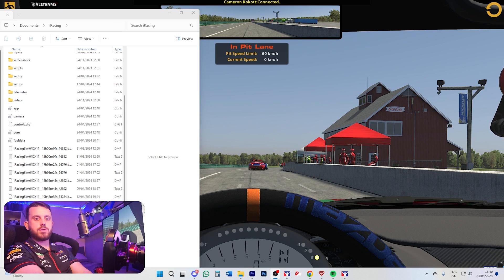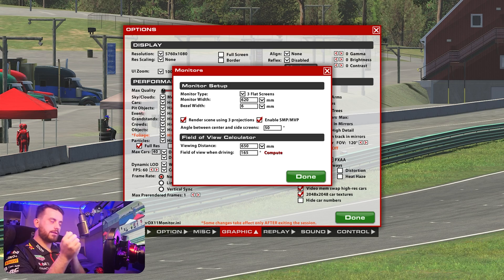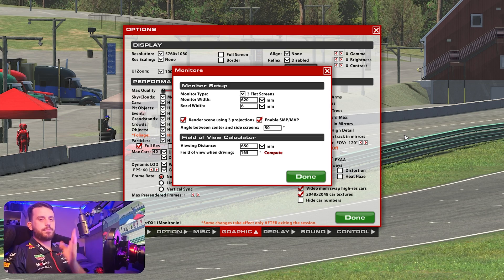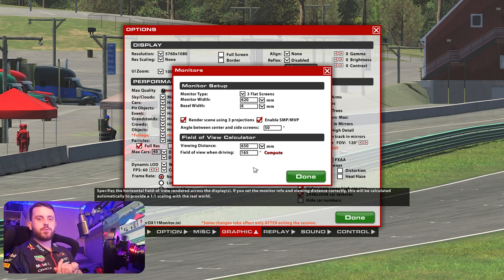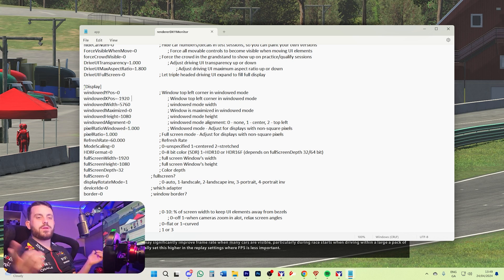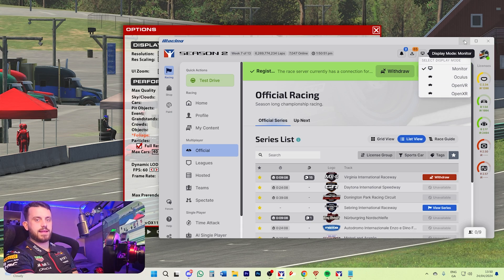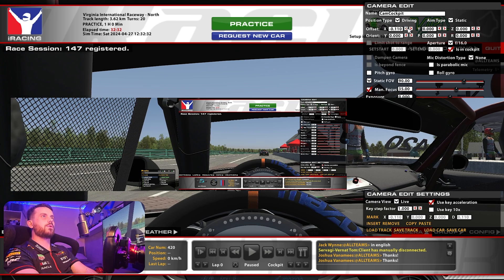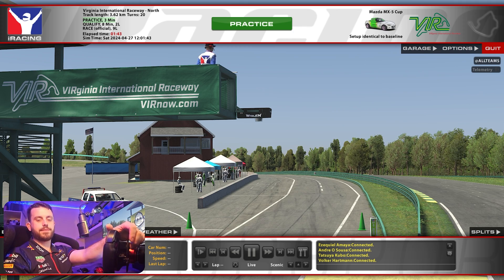How To SETUP Triple Screens for iRacing (Complete Guide 2024)